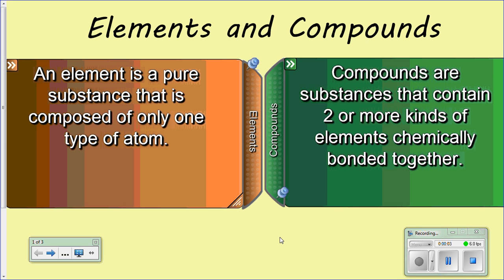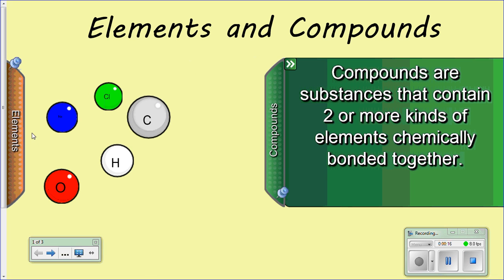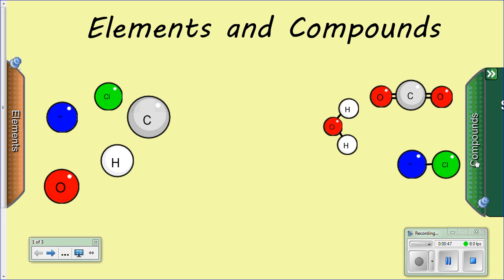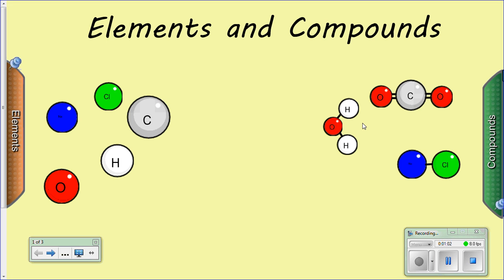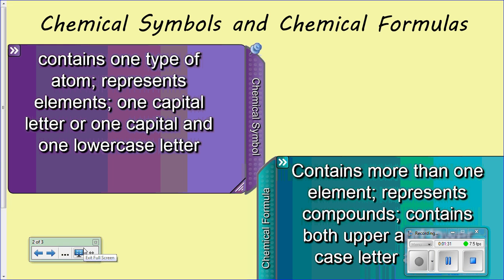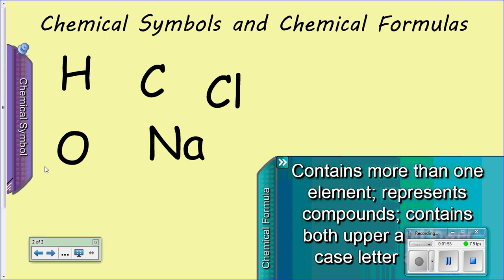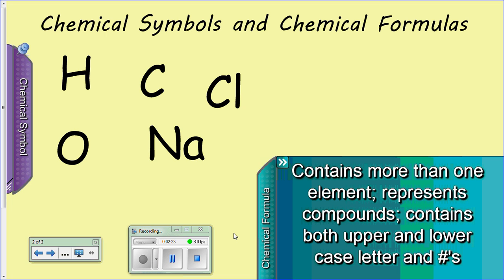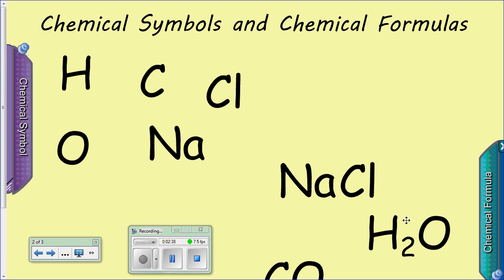Elements and Compounds Review Sept 17 HW